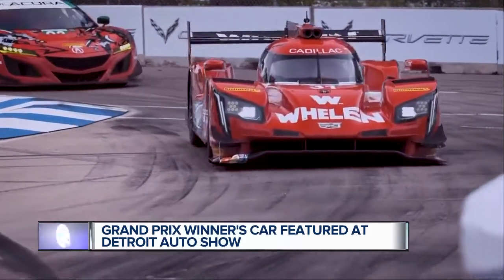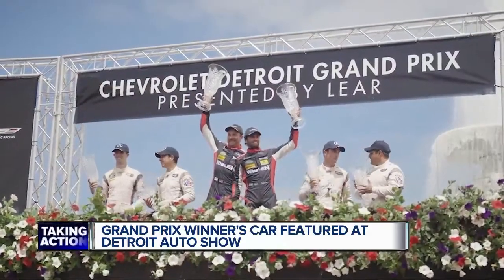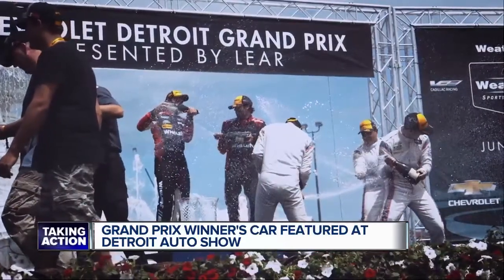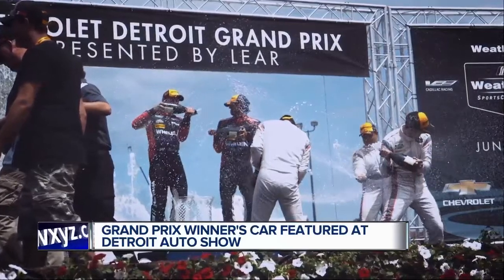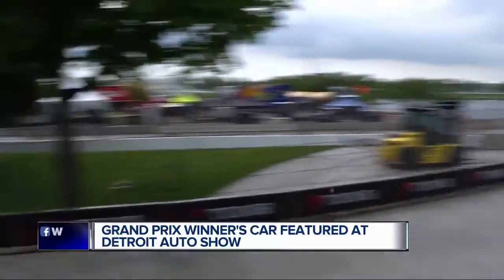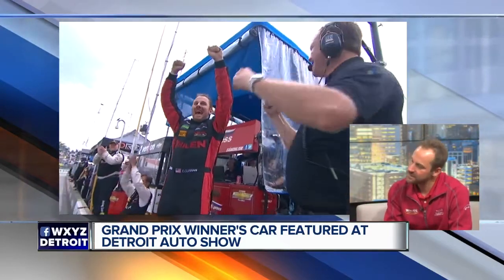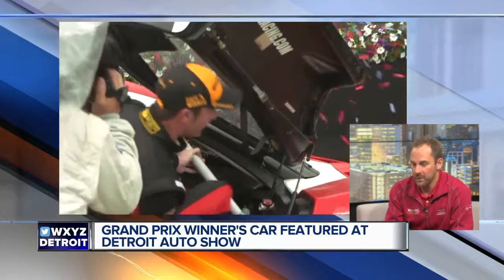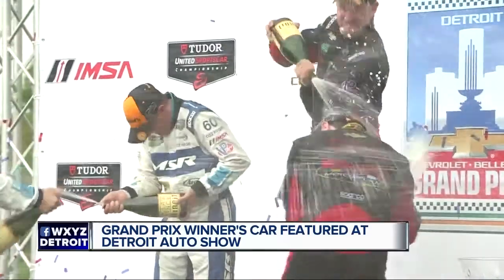Grand Prix Winner Eric Curran's vehicle featured at Detroit Auto Show